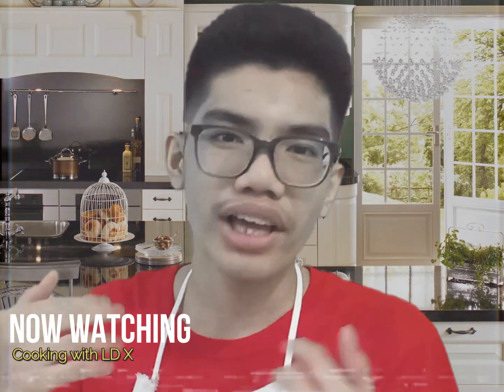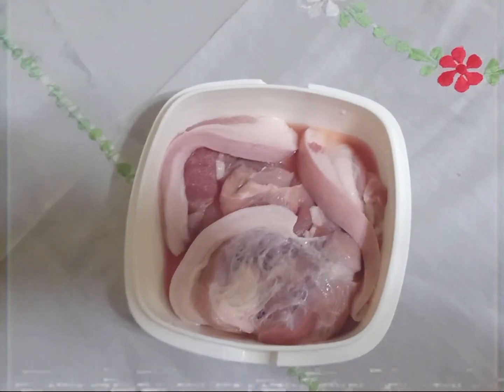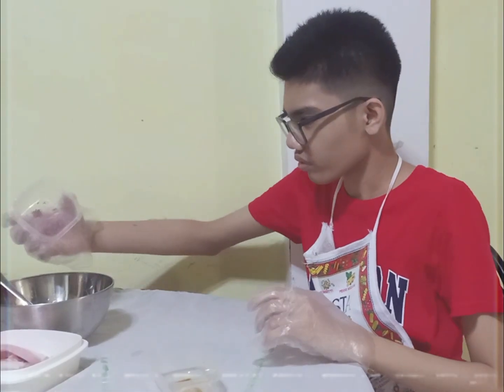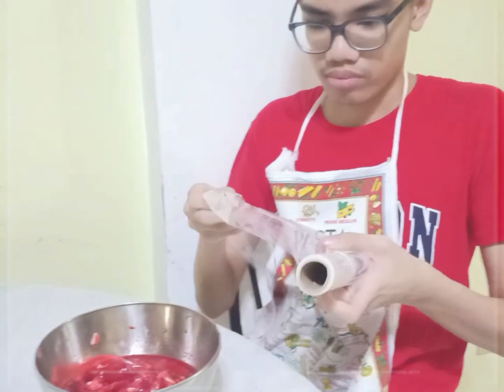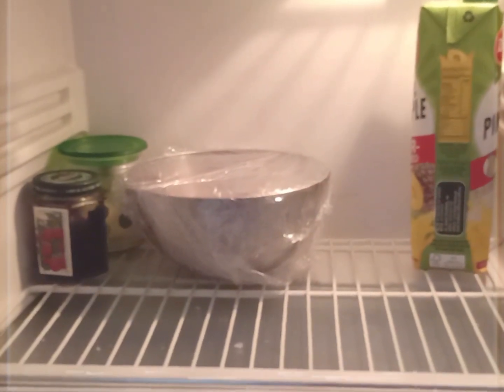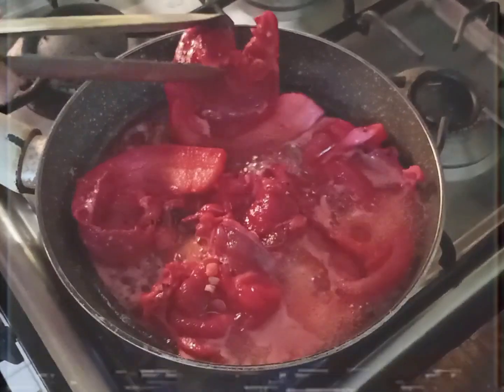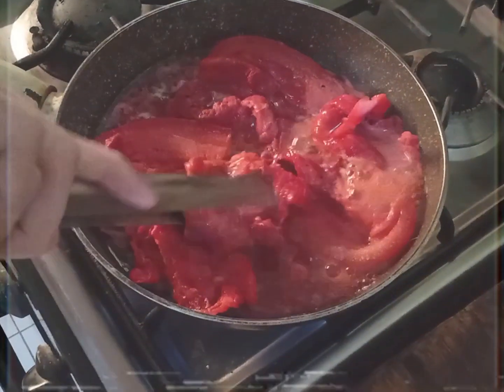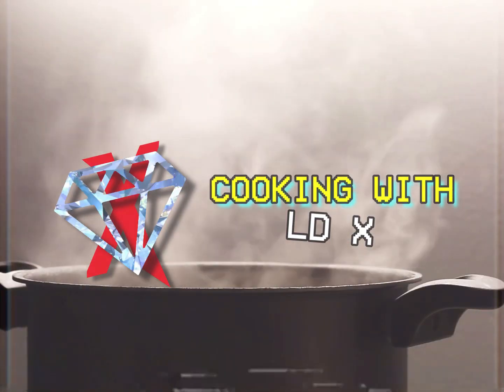LD X: The School Files - Cooking with LD X: Tocino 101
Welcome to LD X's School Files, videos that LD X does for his school. Some videos are picked by LD X, and are uploaded to the public.

Today, LD X teaches you how to cook Tocino, but in a 4:3 standard ratio, making it look like an 80s television show. This video will entertain and learn the public on how to cook your very own Tocino. Anyways, hope you enjoy and learn something from the video!

TIMESTAMPS
0:00 - Intro
0:18 - Welcome to Cooking w/ LD X!
0:46 - The Ingredients Needed
1:11 - How to Marinate your Tocino
3:41 - A Quick Intermission!
3:59 - Welcome Back!
4:12 - How to Cook your Tocino
5:51 - The Final Product!
6:05 - Taste Testing
6:22 - The End
Material used:
The clips that are used in this video are (luis Felix's main source of stock footage)